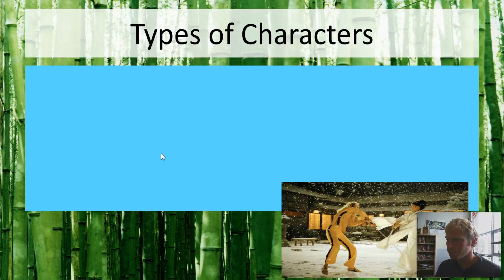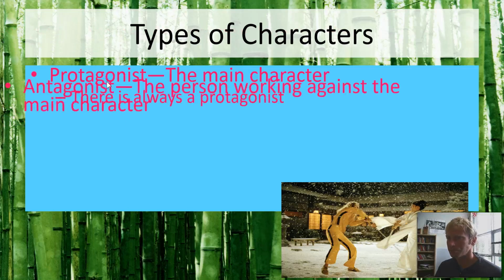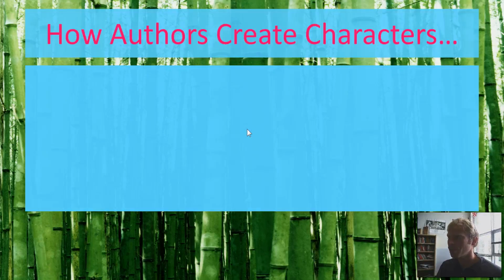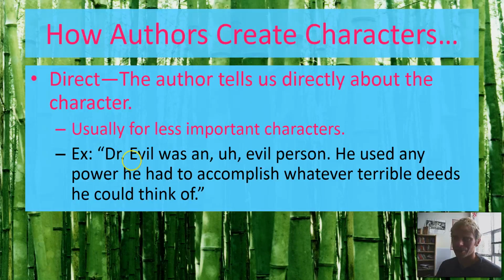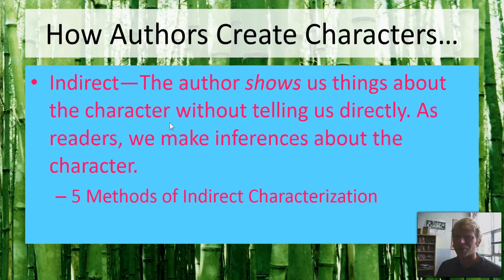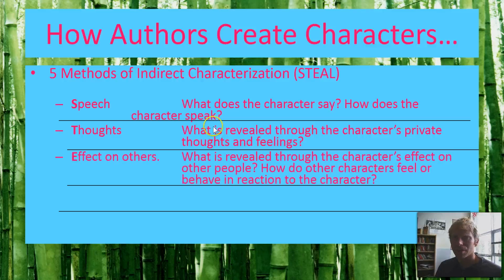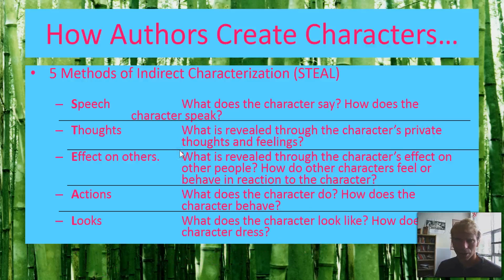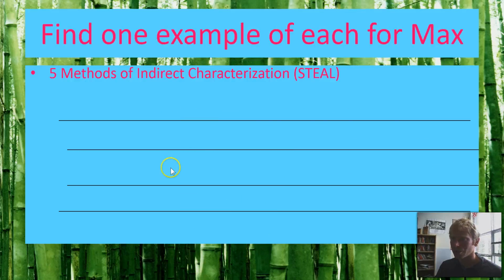How Authors Create Characters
An explanation video I made for my blended learning class explaining one way to analyze how authors create characters.